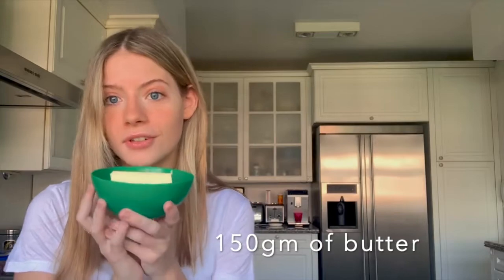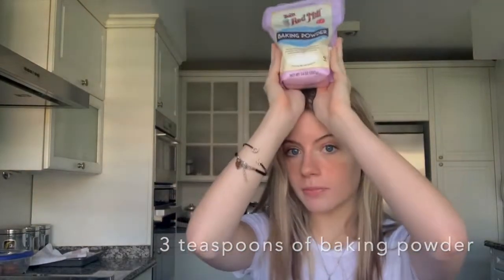The BEST Apple Cake in the world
***READ DESCRIPTION***
(The flour has the baking powder in it)
(La harina esta mezclada con el polvo para hornear)
Special thanks to Stuart for introducing me to this amazing recipe
Muchas gracias a Stuart por pasarme esta increíble receta
---Recipe:
-150gm of butter
-2 eggs
-250gm castor sugar
-5ml almond essence
-250gm flour
-3 baking powder teaspoons
-2 apples
---Receta:
-150g de manteca
-2 huevos
-250g de azúcar impalpable
-5ml de esencia de vainilla
-250g de harina
-3 cucharaditas de polvo para hornear
-2 manzanas